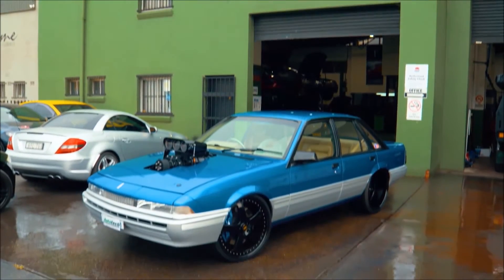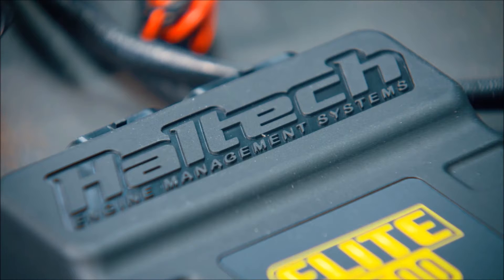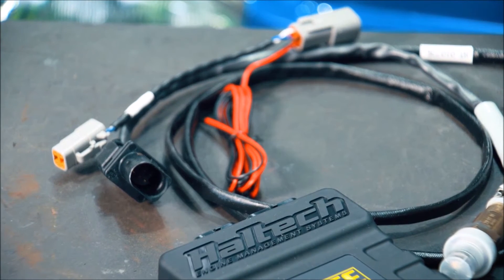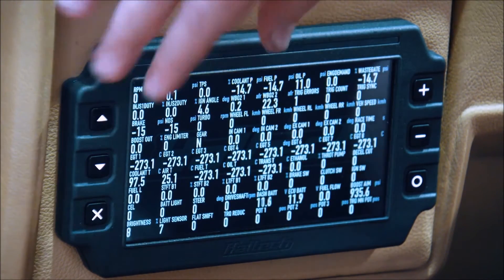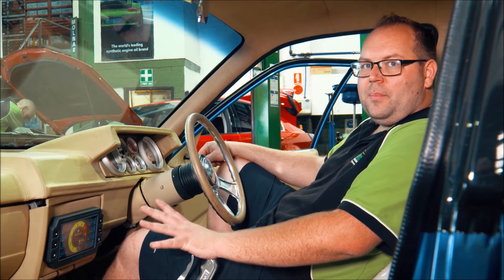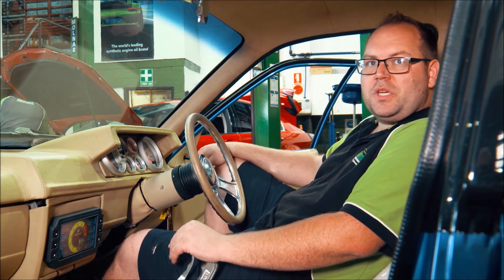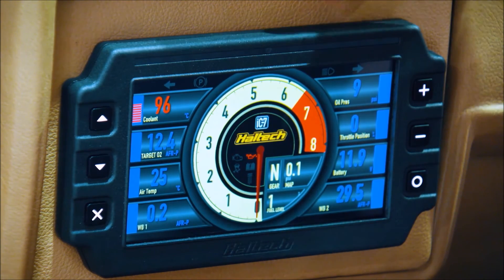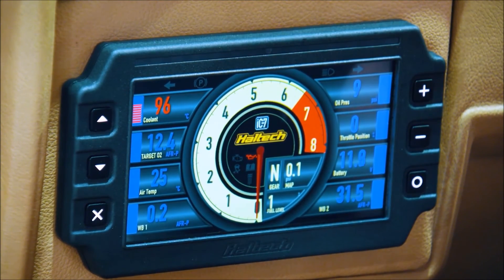Haltech ECU and Dash in VL Commodore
Installing Haltech ECU in a VL V8 Commodore
Autotech Engineering 18-20 George Street Granville NSW 2142
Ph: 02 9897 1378